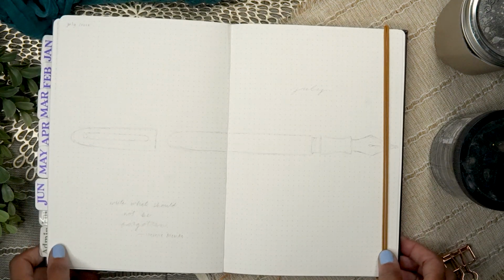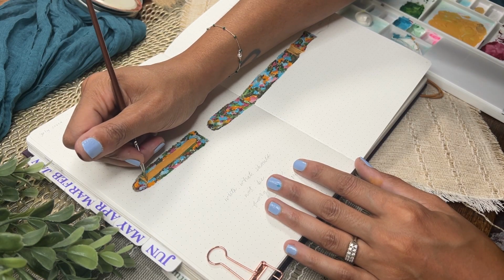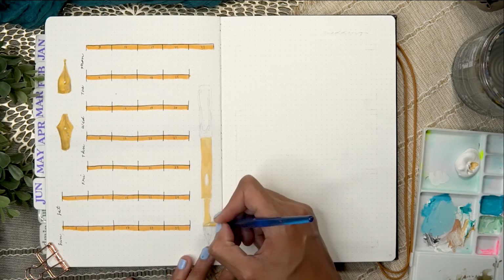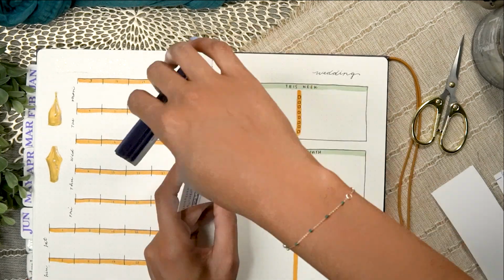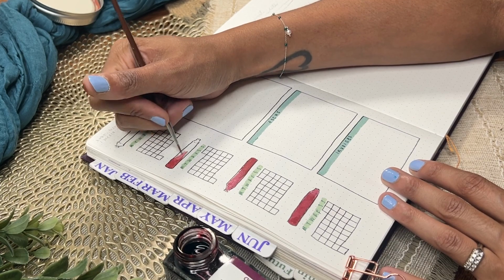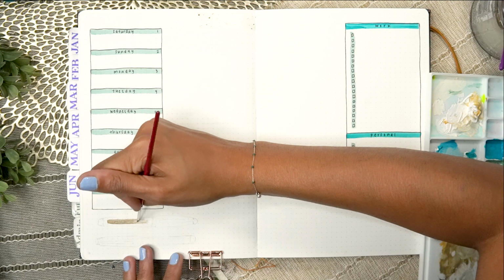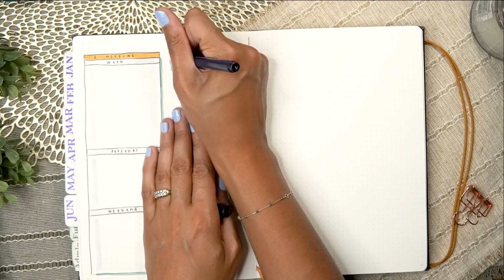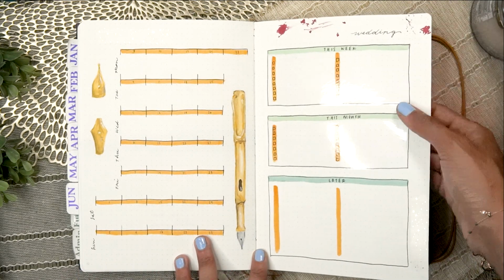✒️ July Plan With Me + Chat · THEME IDEA: Fountain Pens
Hey, it's Julia! In this video, I'm setting up my bullet journal for July with the theme of fountain pens. I'm obsessed with them and have been for over a year now 💕 I'll be sharing some tips on setting up a new month and painting with gouache.

0:00 - Cover + Quote
2:56 - Monthly Calendar + Wedding
5:50 - Monthly Dashboard
7:35 - Weeklies
10:00 - Pens
11:00 - Flip-Through

**E T S Y !** bujo · planner · scrapbooking stickers + more!

**L E T ' S    C O N N E C T** (tag me in your recreations!)

Diamine Ancient Copper
Jinhao 100 Centennial (Colorful) Fountain Pen
Lamy Safari Matte Cream Fountain Pen

**S O M E   S U P P L I E S**

My Current Bullet Journal by Citrus Book Bindery (detailed specs below)

Tom Bow Dual Brush Markers (Colors Used: 192, N75, 312, 407):
Muji .38 Gel Pen
Staedtler Correctable Fine Tip Dry/Wet Erase Pen
Zebra Sarasa Clip (Denim Set)
Tom Bow Fudenosuke Hard Tip Lettering Pen
Uni Pen Fineliner 0.4
HIMI Gouache Set
Mont Blanc Burgundy Red Ink
Scotch One-Sided Laminate

⭐️ My 2023 Bujo Specs on Citrus Book Bindery:

Style: Matte-Finish Open Spine Book
Size: B5
Page Count: Wide
Paper: Standard
Weight: 140gsm Multi-Media Paper
Pattern: Standard Dot (5mm)
Preferences: Page Numbers, Rounded Page Corners
Extras: Back Cover Pocket